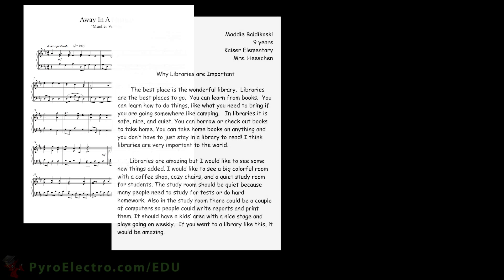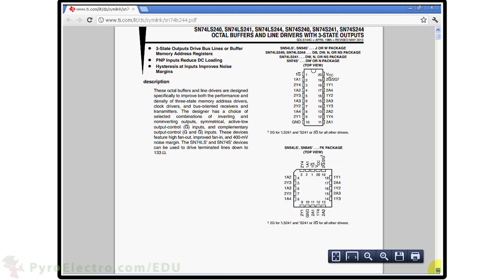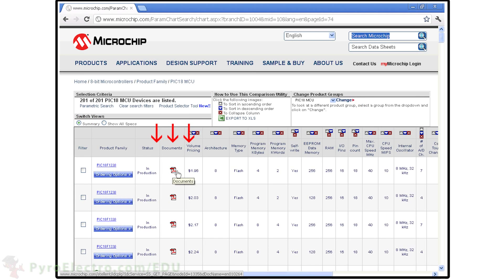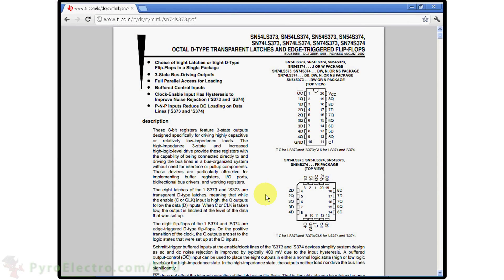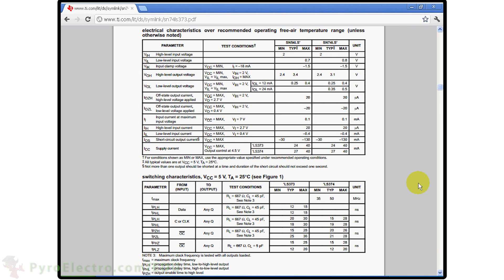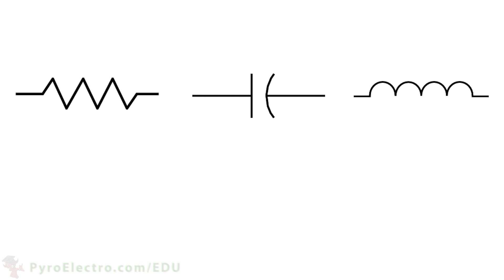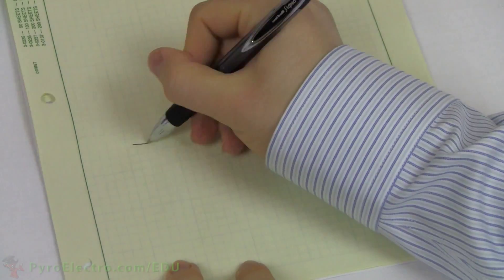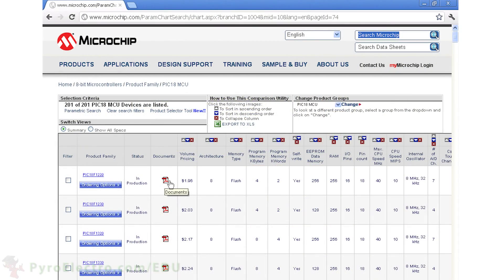PyroEDU: An Introduction To Modern Electronics - Schematics & Datasheets